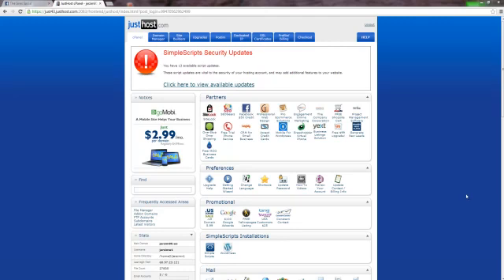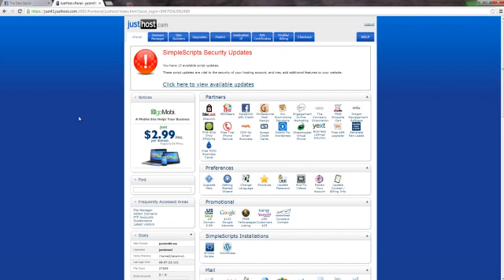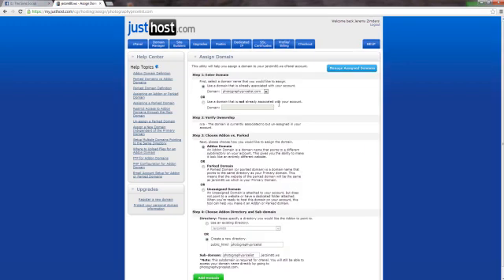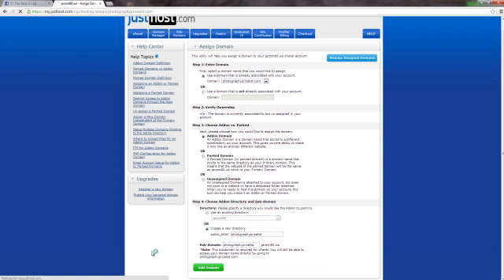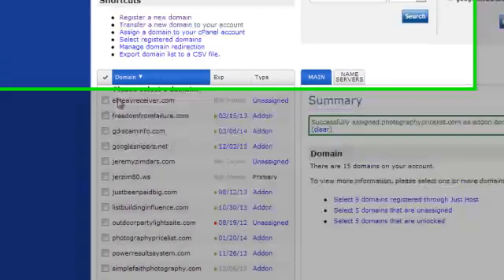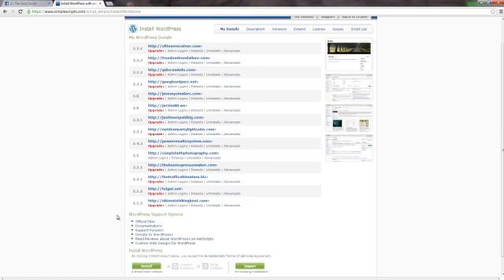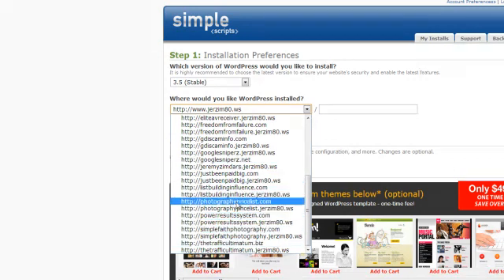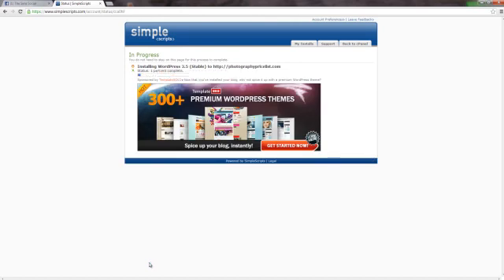How to Assign an Addon Domain and Install Wordpress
In this video, I show how to assign a domain to your hosting account as an addon domain, and also how to install wordpress on that domain.